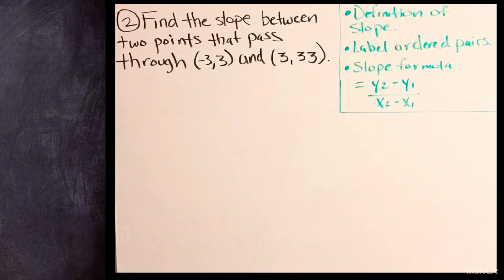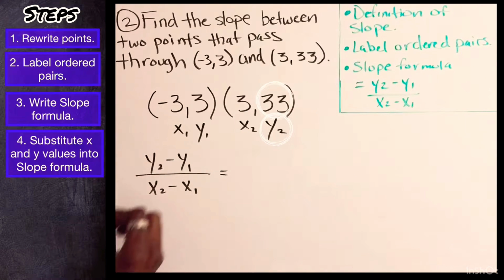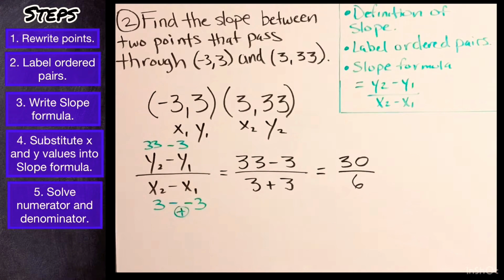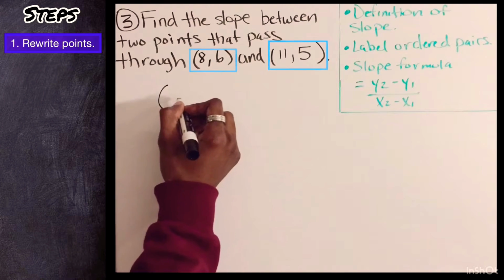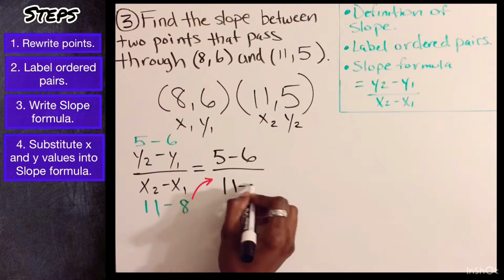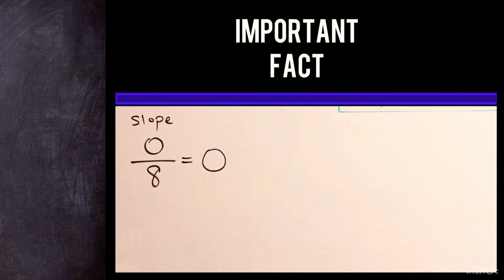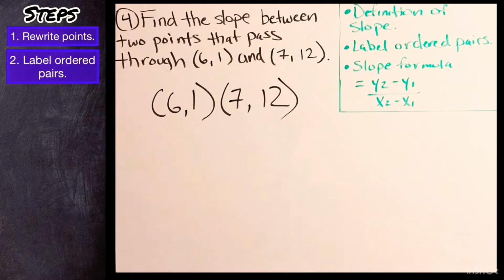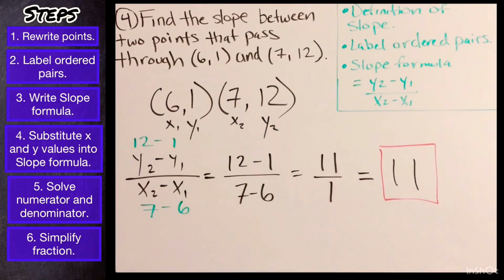Find the Slope Between Two Points on a Line (Part 2)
This Math video is the 2nd of 2 parts.

I discuss several examples pertaining to "Finding the Slope Between Two Points on a Line." Here are some key points:

SLOPE DEFINITION: The distance between point on a line.

OTHER WORDS USED TO REPRESENT THE SLOPE: Average rate of change, constant rate of change, the change in y over the change in x, rise over run, unit rate, steepness of a line, and the "m" value.

SLOPE FORMULA: m = (y2 - y1) / (x2 - x1)

POSSIBLE ANSWERS: Fraction, real number, 0, or unidentified.

STEPS:
1. Rewrite points.
2. Label ordered pairs.
3. Write slope formula.
4. Substitute x, y values into formula.
5. Solve numerator and denominator.
6. Simplify the fraction.